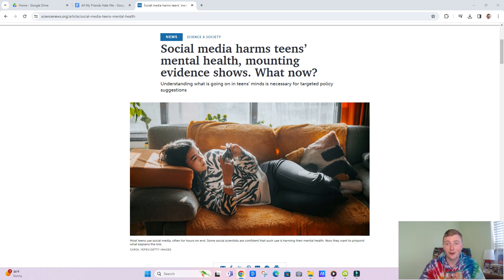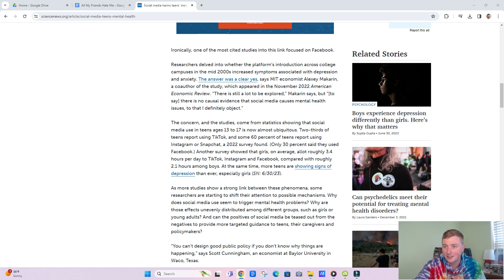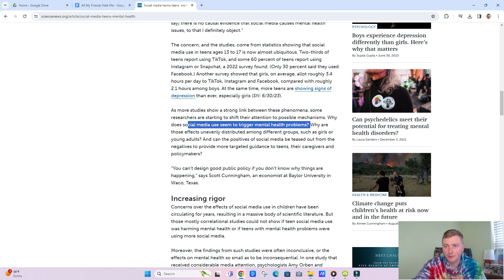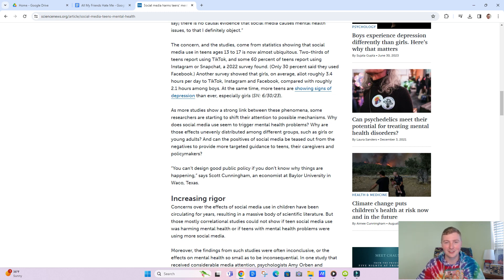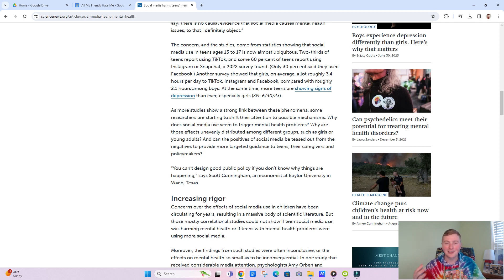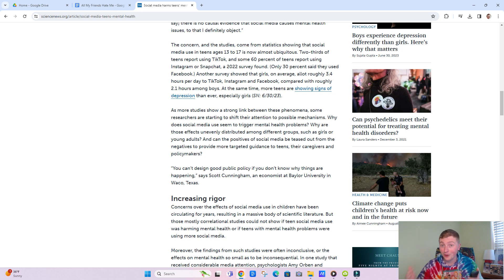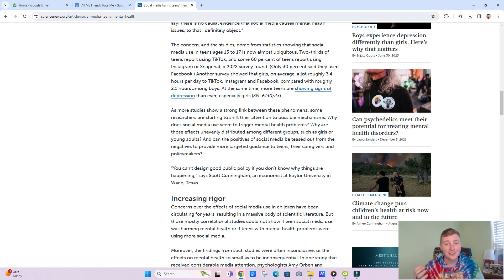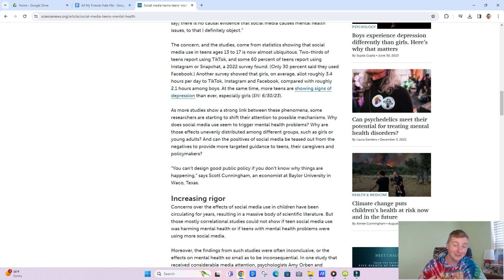Social media is not the reason you feel anxious & depressed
Don't blame social media for your mental health struggles. In this video, we'll discuss why blaming social media for anxiety and depression is a scapegoat and provide suggestions for managing your mental health while using social media.

[I forgot to use my mic so apologies for the lack of sound quality]